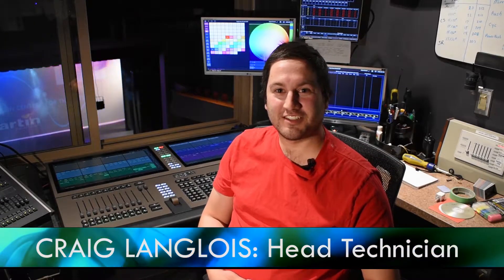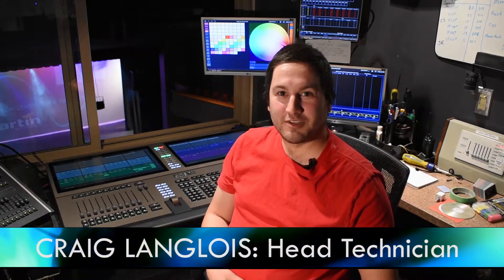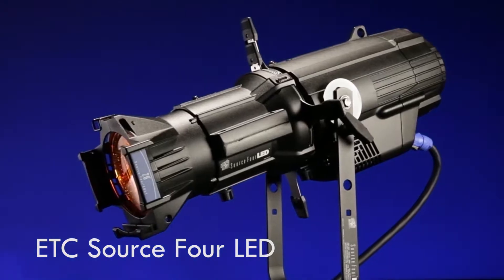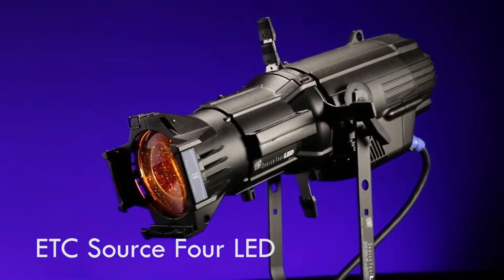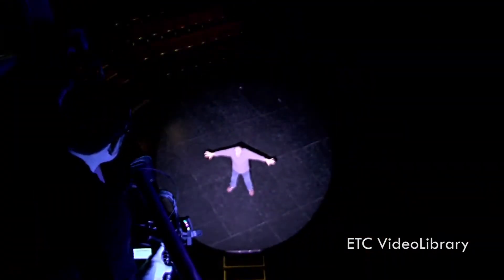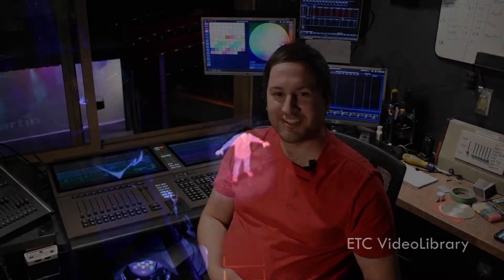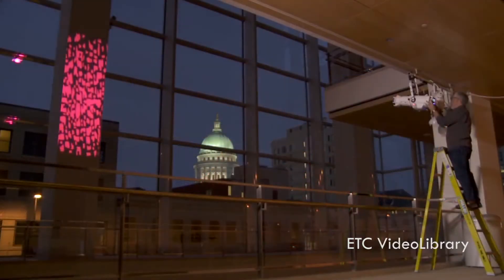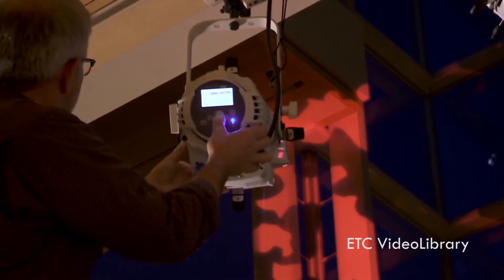Craig's ETC Source Four Lustr Plus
TechTuesday is now switching disciplines and taking a look at lighting. Head technician and "Lighting Guy" Craig Langlois explains how we use the ETC Source Four LED Lustr Plus.